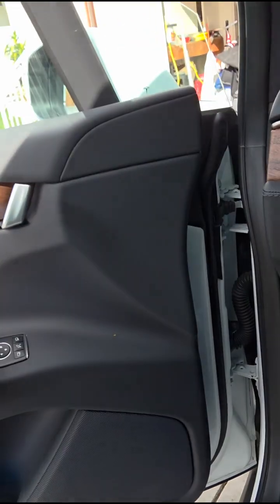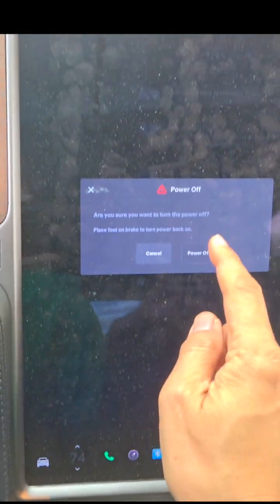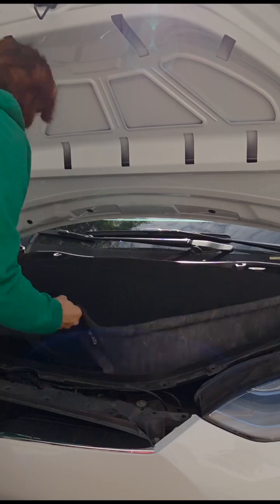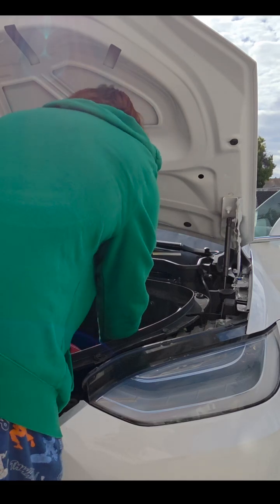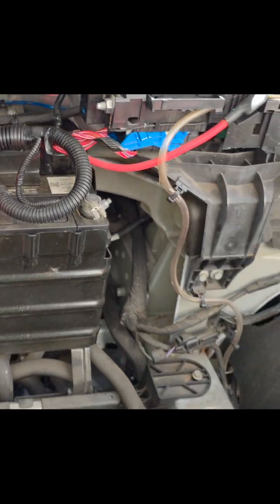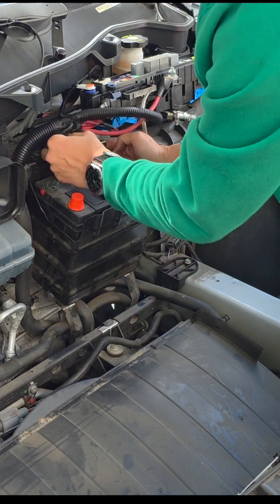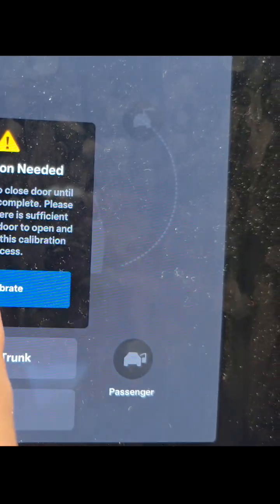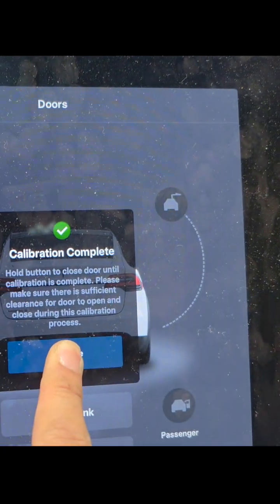why did Tesla make a battery change so complicated?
Another fun thing on the new to us Tesla Model X is the battery needed to be changed. Engineers never make anything simple! Quick video how to handle it!